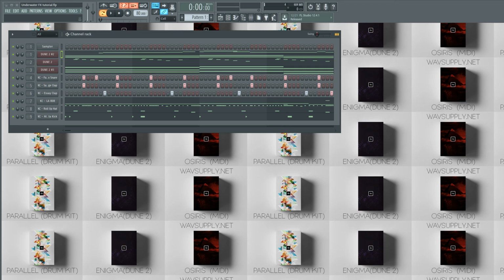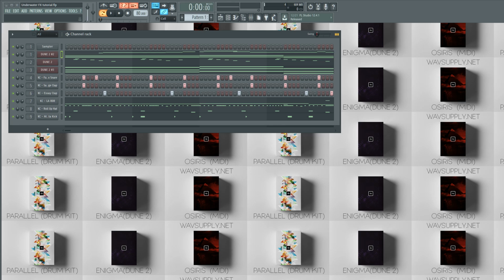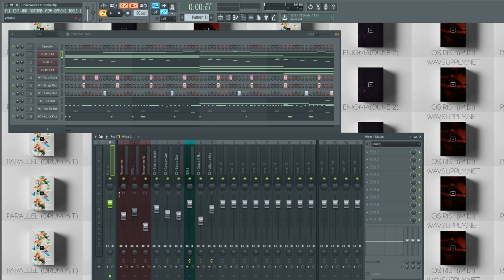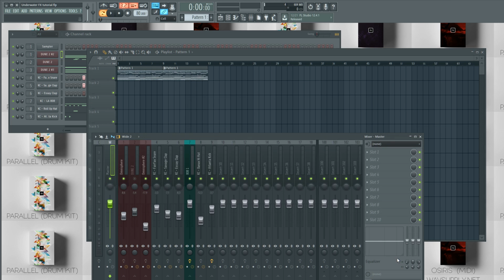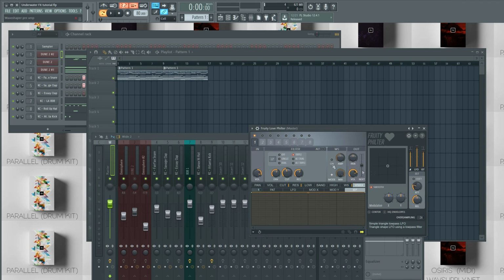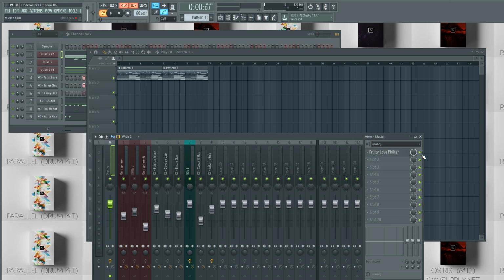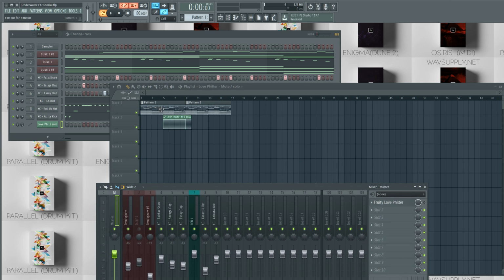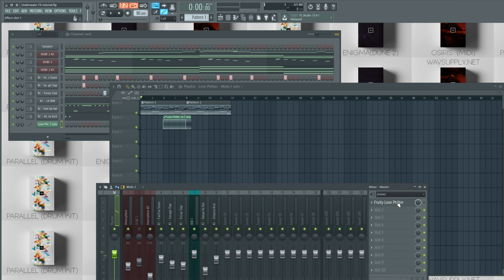Underwater Effect (FL Studio Tutorial)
This Tutorial is done by KC Supreme showing you his process of Making an Underwater Effect.